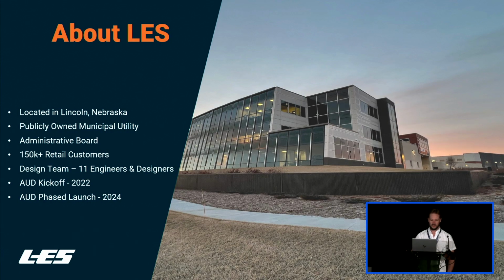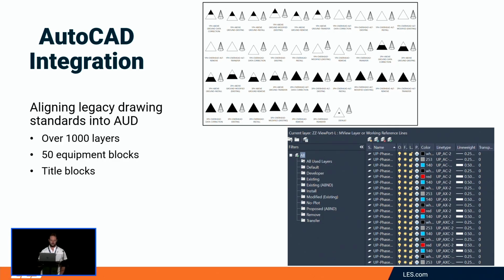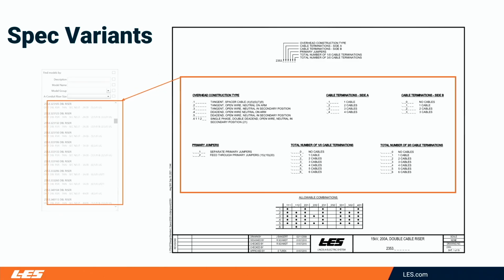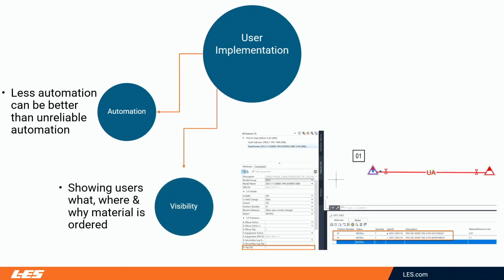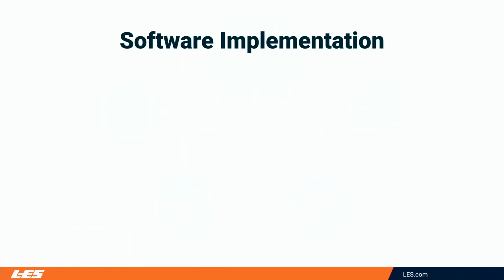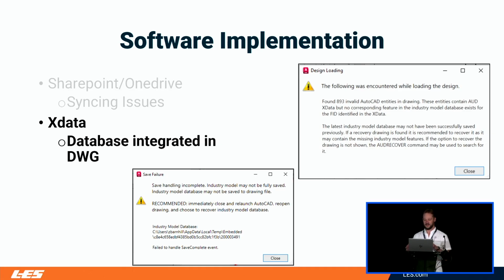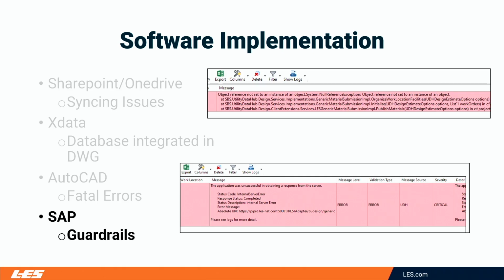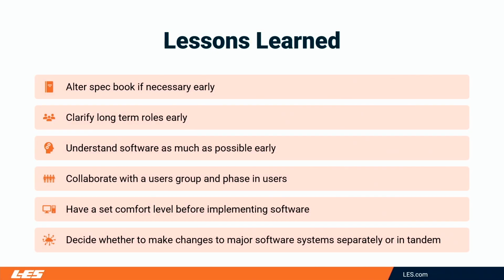How Lincoln Electric System Transformed Utility Design with AUD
Keaton Koehler, Electrical Engineer at Lincoln Electric System (LES), shares the utility’s journey adopting design automation with AUD.

In this talk, Keaton covers:
- LES’s legacy design process using AutoCAD, GIS, and custom-built tools
- Key integration challenges with GIS, SAP, and material management
- Lessons learned from migrating thousands of specs and standards into AUD
- Training and rollout strategies for designers and engineers
- Ongoing issues with file syncing, x-data, and automation reliability
- Future goals for rules-based automation, improved GIS imports/exports, and quality of life improvements

LES’s experience offers valuable insights into deploying AUD at scale.